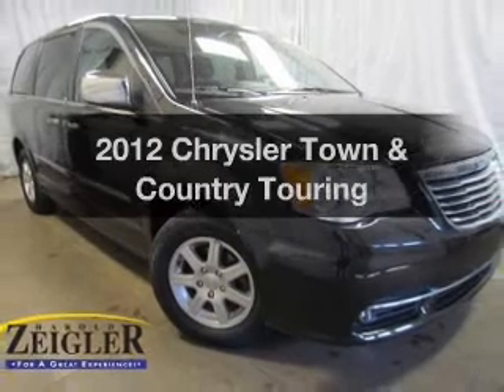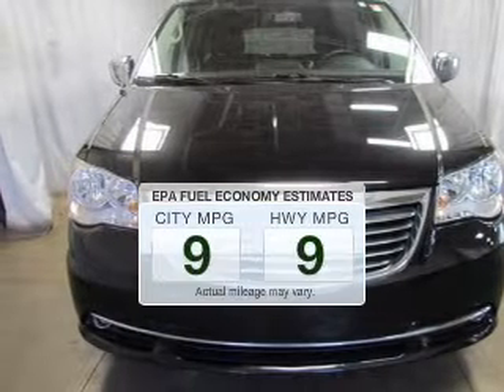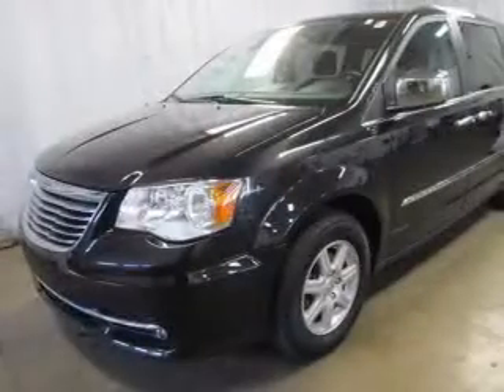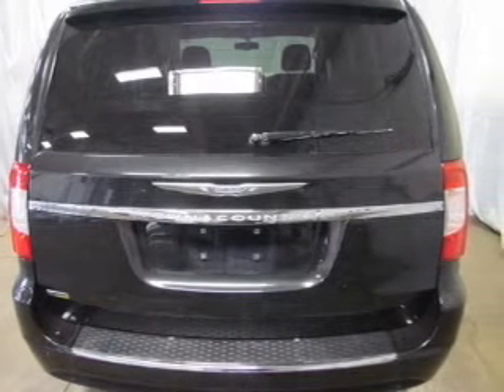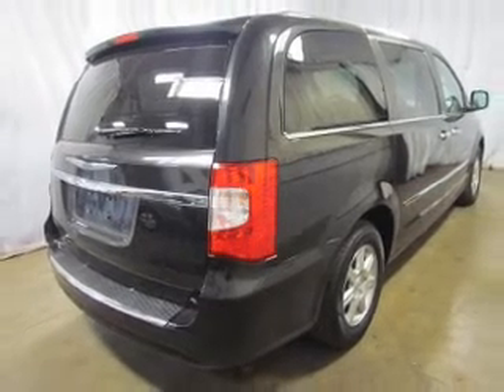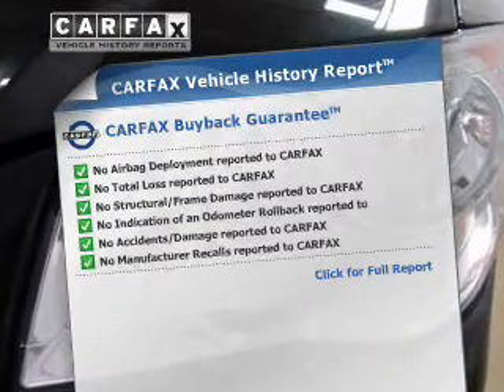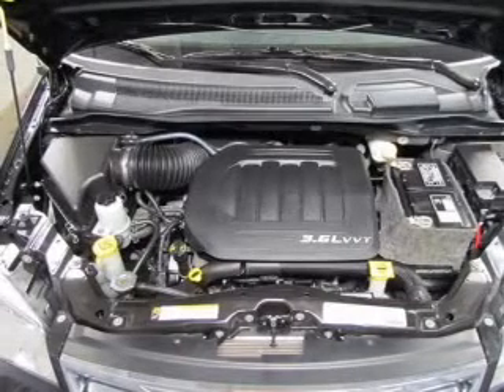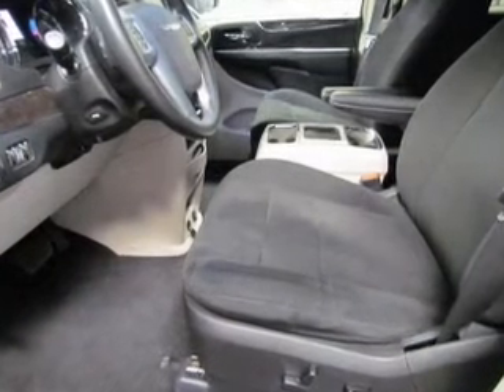2012 Chrysler Town & Country - Kalamazoo MI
Year: 2012
Make: Chrysler
Model: Town & Country
Trim: Touring
Engine: 3.6 liter 6 cylinder 24 valve
Transmission: Automatic
Color: Brilliant Black Crystal Pearlcoat
Mileage: 45476
Address:
4201 Stadium Drive